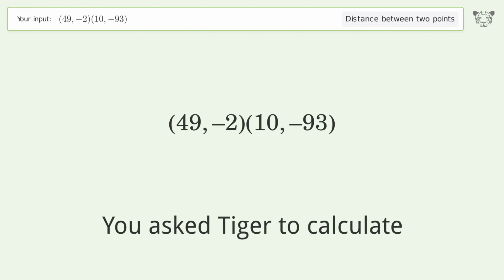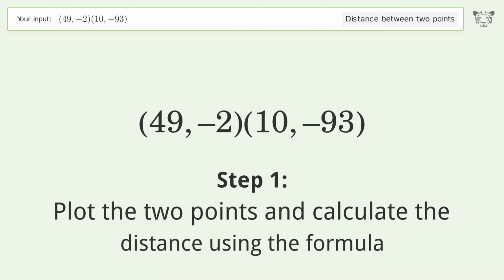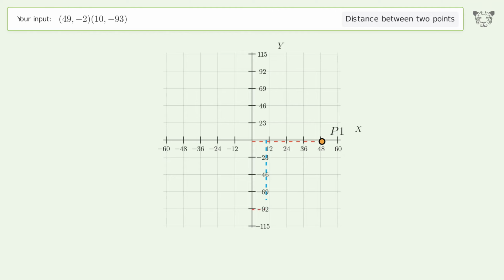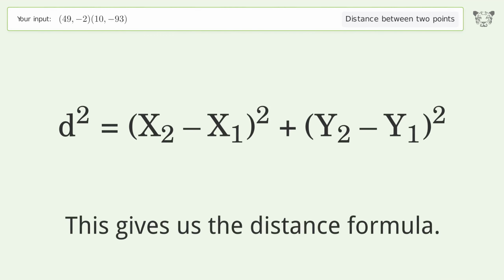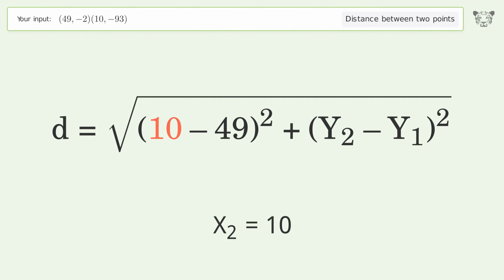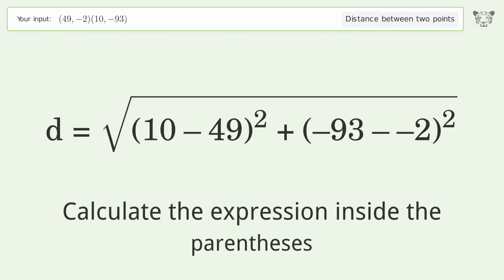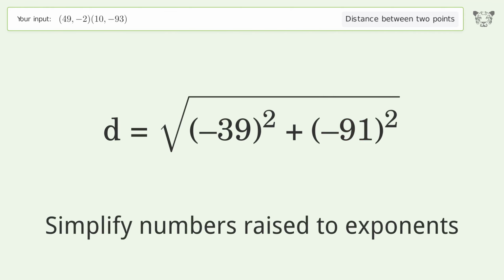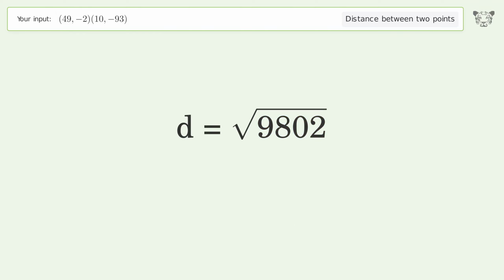Find the distance between two points p1 (49,-2) and p2 (10,-93): Step-by-Step Video Solution